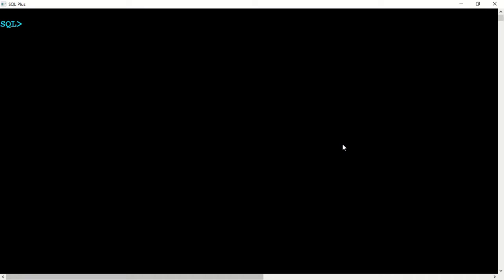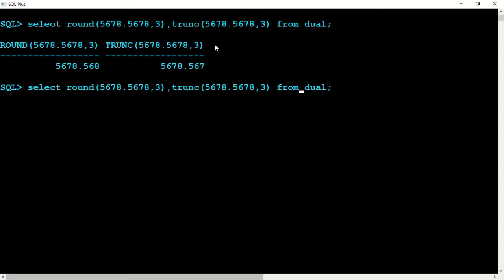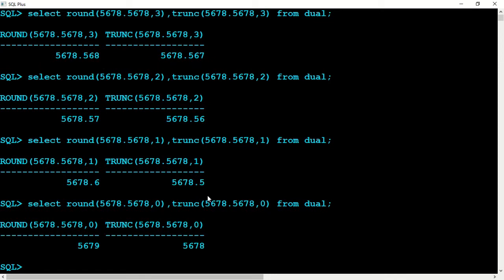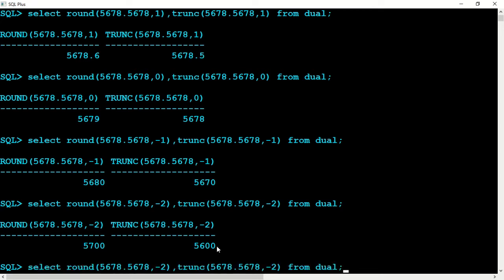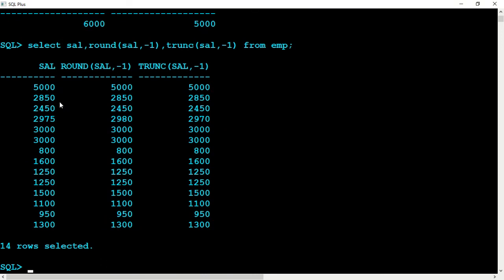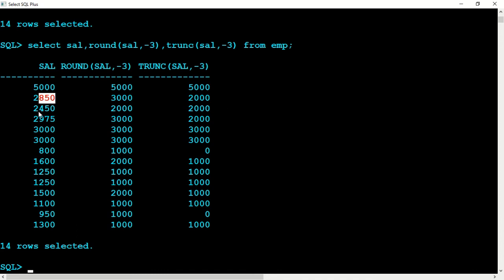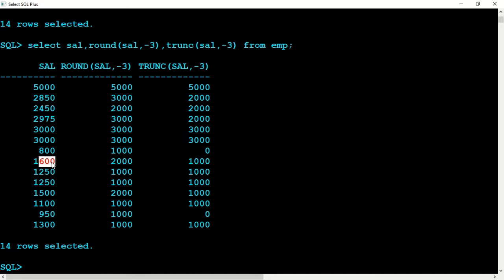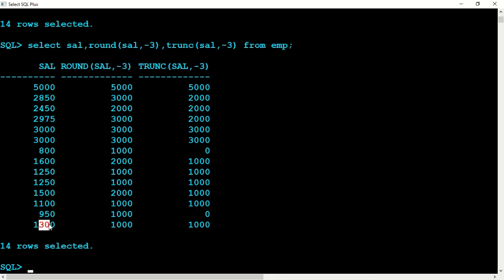Oracle SQL - 10 By SHAJI Topic: Round (number), Trunc (number),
Covers: Round(number), Trunc (number),